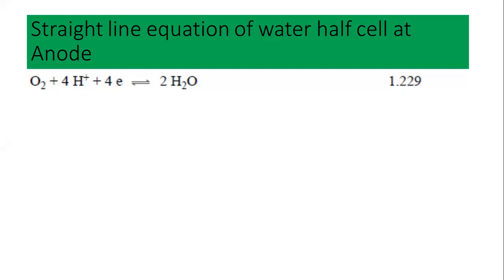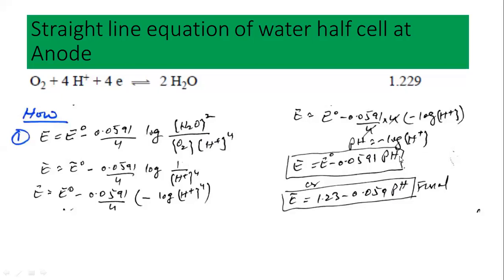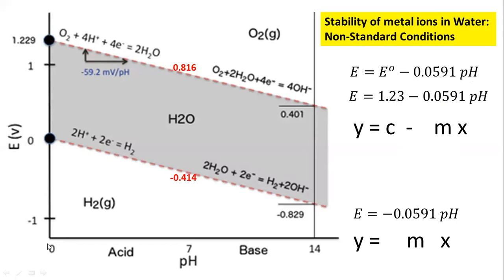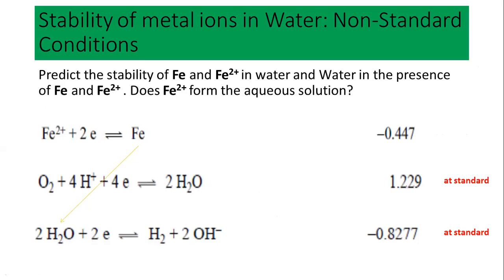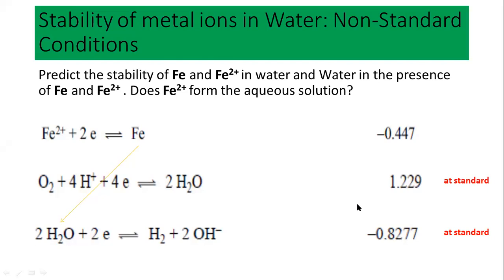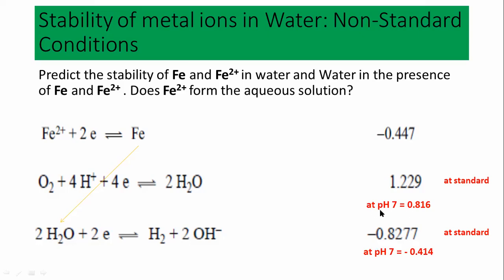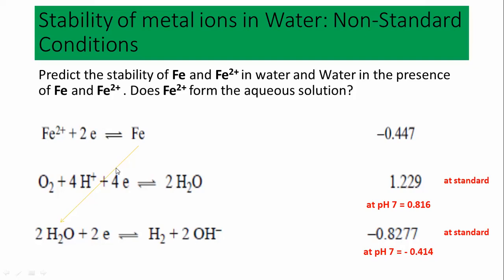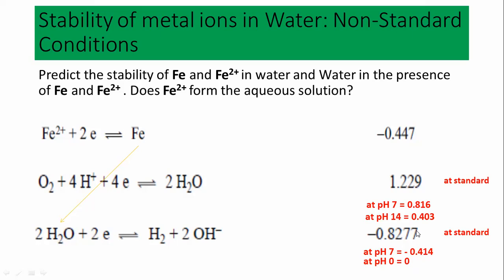Stability of metal ions in water or water in metal ions-Part-4: Straight line equation at Anode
Straight line equation of water half cell at Anode
and Stability of metal ions in Water: Non-Standard Conditions